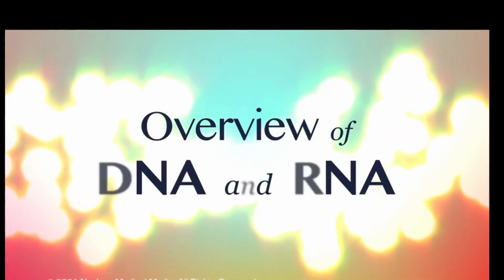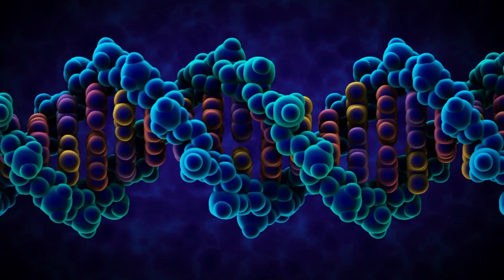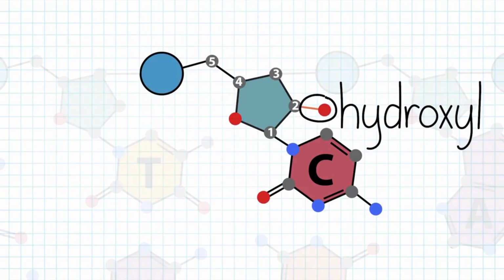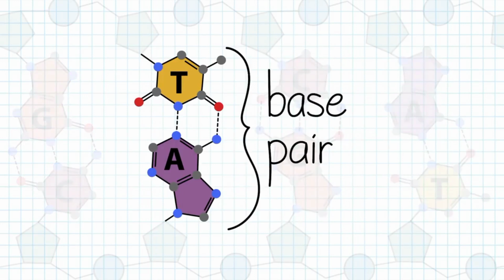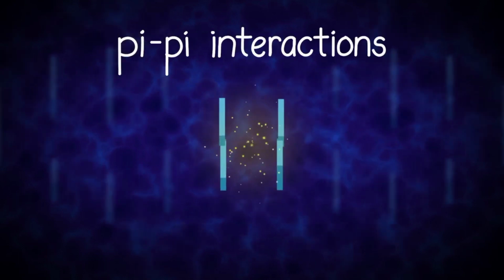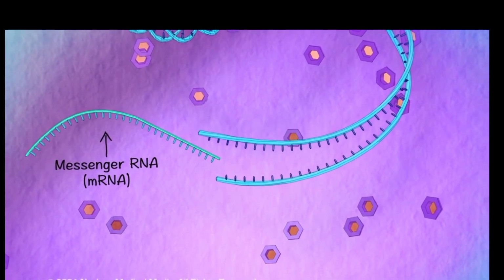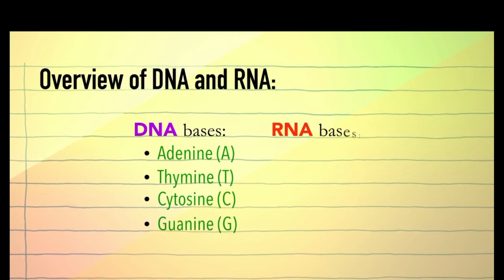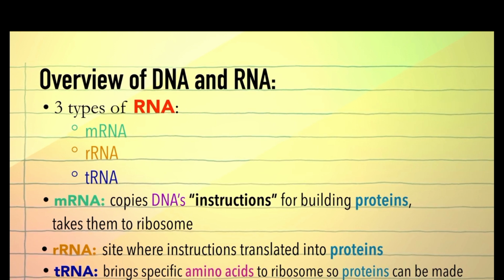samyog is a gay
information video